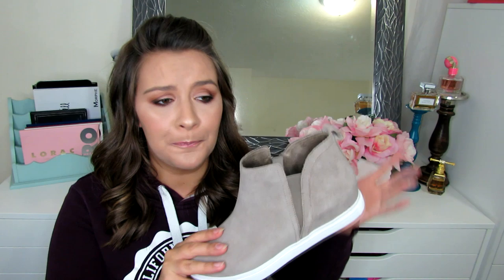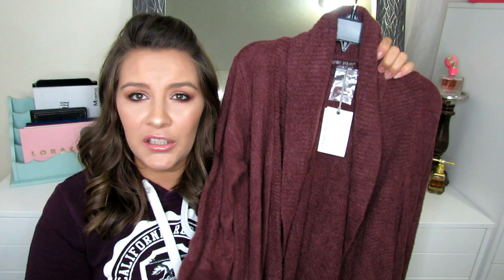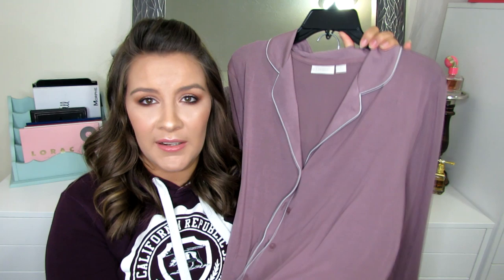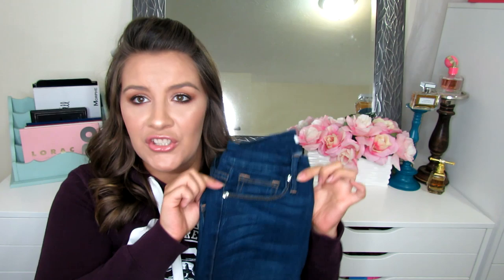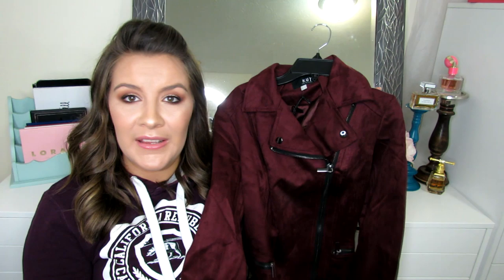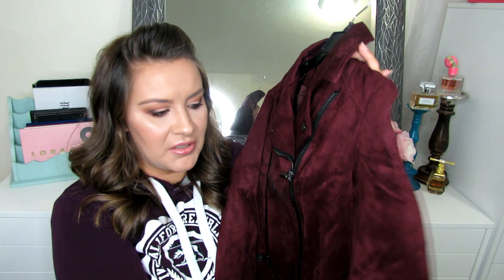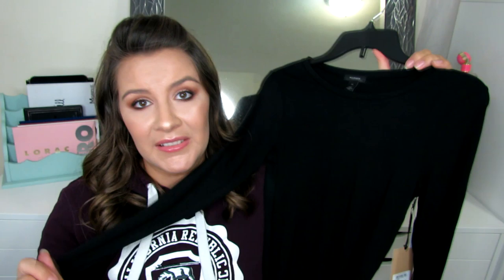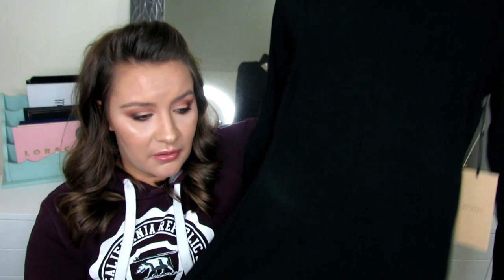PART 2: HUGE Nordstrom Anniversary Sale Haul!!!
~*~OPEN ME FOR ALL THE DETAILS~*~

-Periscope: JannaCookie

EBATES:
referrerid=mVfkci8S0zlxjTuisJMTHQ%3D%3D&eeid=26315

Nordstrom Pave Disk Necklace-Gold

Beauty Blender Set

Nars Face Palette-Motu Tane

Shoes: 2:17

Blondo Wedge

Caslon Allie Wedge-Taupe Suede

Lucky Waterproof Wedge

Lucky Bootie from last year (ON SALE!!!)

Lucky WaterProof Bootie

Vince Peep Toe Bootie

Vince Gigietta-Tortilla Suede

7:28

Barefoot Dreams Circle Cardigan

Other Barefoot Dreams Cardigans

Moonlight Pajamas-Purple Shake-Small
Shorts Version

Target Pajamas:

Leith Cardigans-XS

Halogen Cardigan-XS

13:00

Good American Skinny Jeans-604-Size 4

Good American Flare Jeans-501-Size 4

Jackets: 15:35

BlankNYC Drape Jacket-Small

Kut From the Cloth Jacket-Small

Caslon Drape Blazer/Jacket-Green Beetle-XS

20:00

Caslon Paid Shirt-Navy White Folk and Black Pink Dark Shadow-XXSP

Treasure and Bond Boyfriend Plaid-Red Rio and Ivory-XS

Bp Striped v Neck Tee-Black Stripe-XS

Halogen V Neck Tee-Red Chili-XS

Halogen Long Sleeved Basic Tee-Black-XS

Socialite Thermal-Red Rhubarb-XS

Barefoot dreams Socks